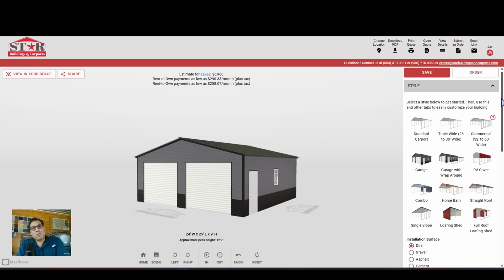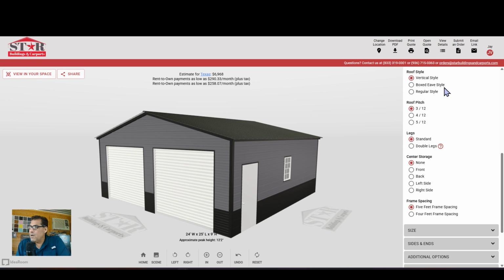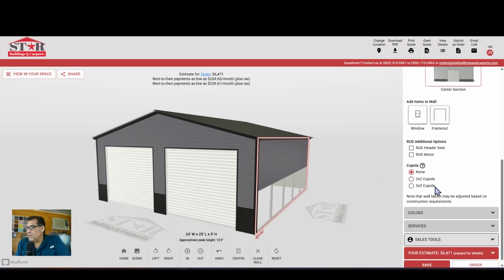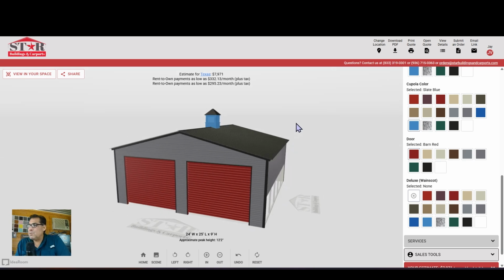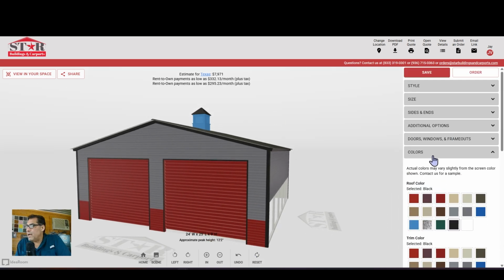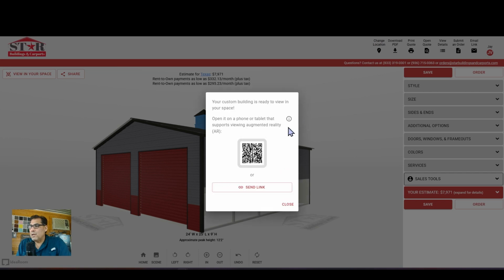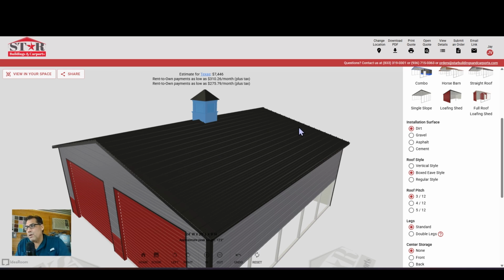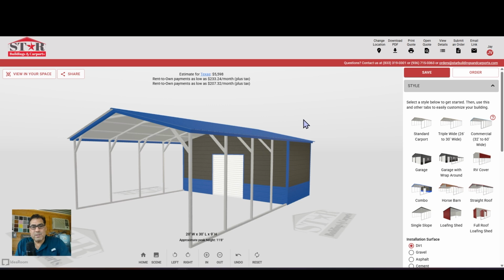How to use the 3D configurator...Basics 101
In this video I'll show you how to use the 3D configurator to design your very own metal building